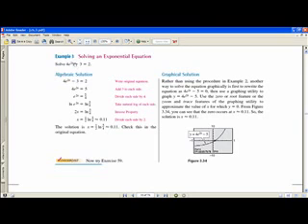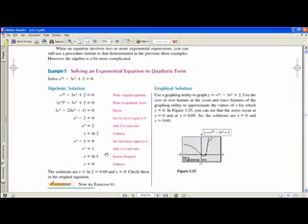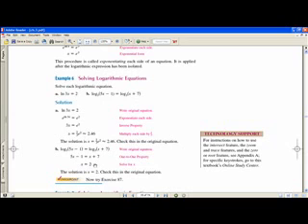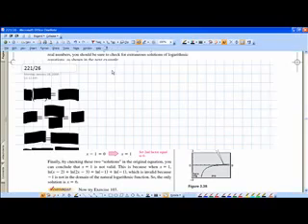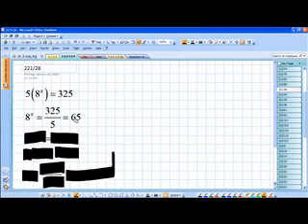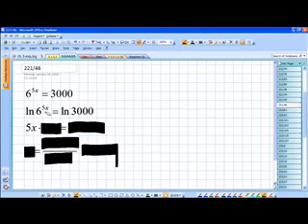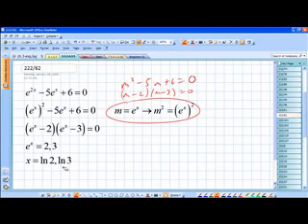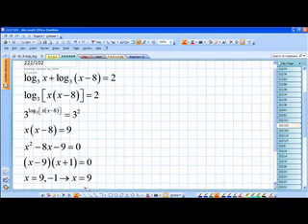Solving exp and log equations